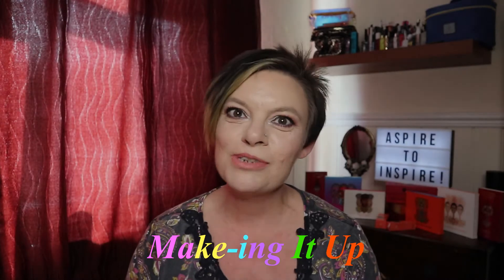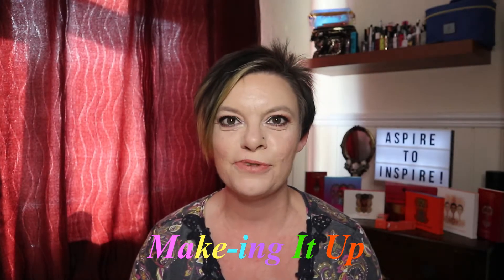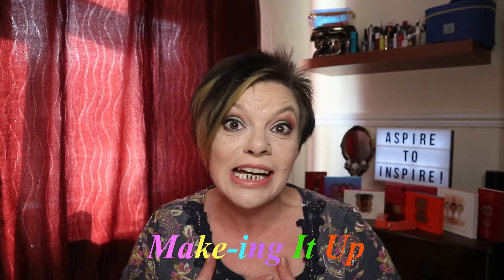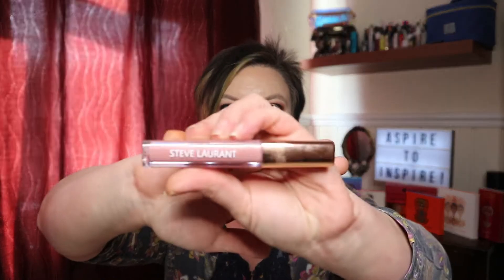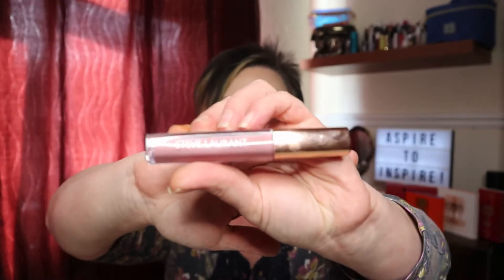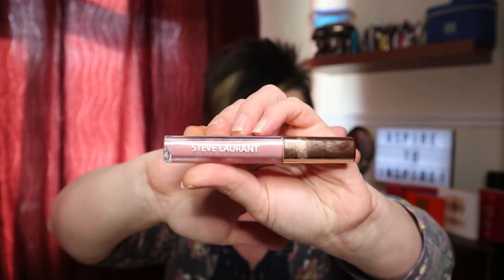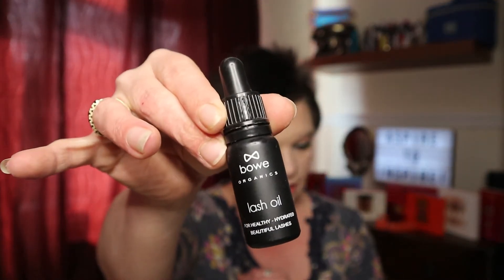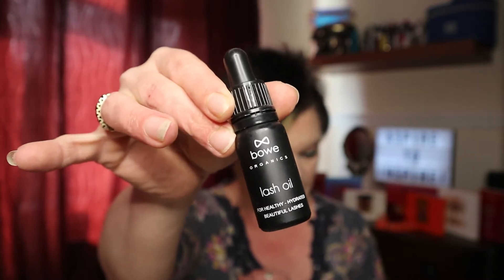Roccabox Subscription Box | December Box Update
Today I'm giving you an update on all the products received in the December Roccabox. Giving you an honest review of the items, how I felt they performed and whether or not I would re-purchase them. I hope you find this video useful and informative!!!